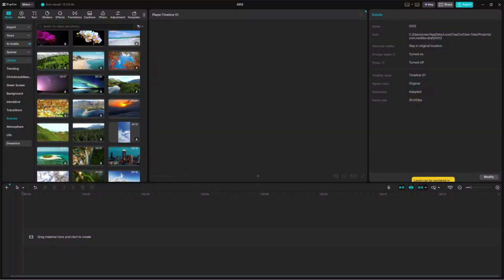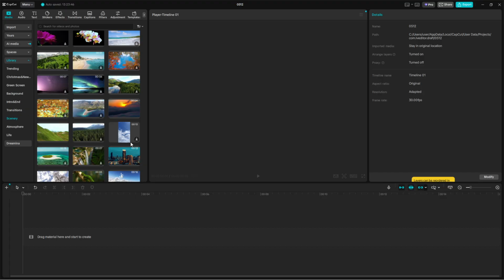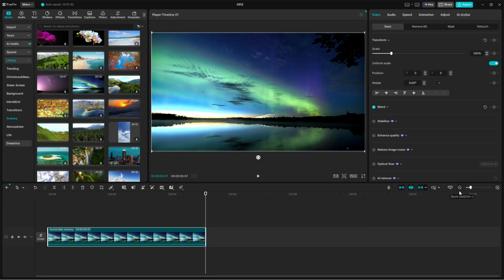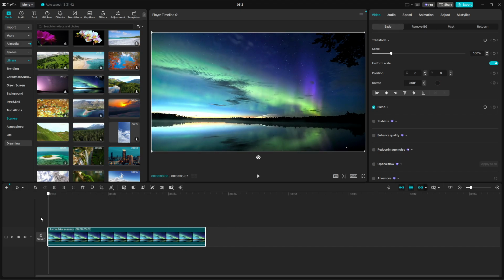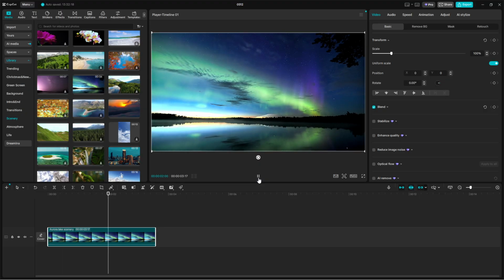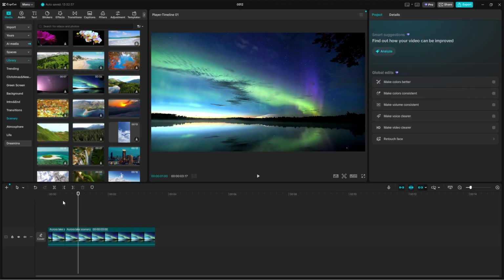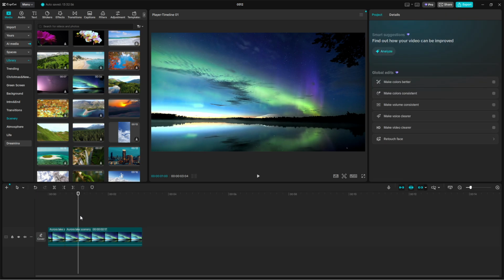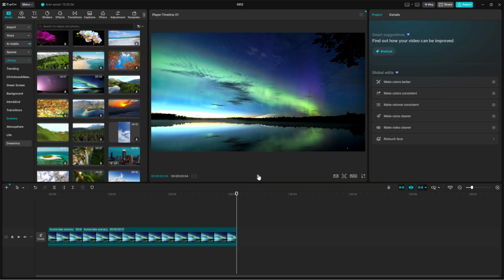How To Trim Video In CapCut PC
Want to remove unwanted parts from your video? In this beginner tutorial, I’ll show you how to trim a video in CapCut on PC and quickly shorten your video clips for editing.

Video Chapters
00:00 - Introduction to Trimming in CapCut PC
00:18 - Navigating the Timeline and Zoom Controls
00:33 - Using Keyboard Shortcuts for Precision Editing
00:46 - Simple Edge Trimming: Adjusting Starts and Ends
01:02 - The Split Tool Method: Dividing Your Footage
01:20 - Removing Middle Sections and Dead Air
01:38 - Deleting Unwanted Clips and Managing Gaps
01:46 - Final Review: Ensuring Smooth Pacing and Flow